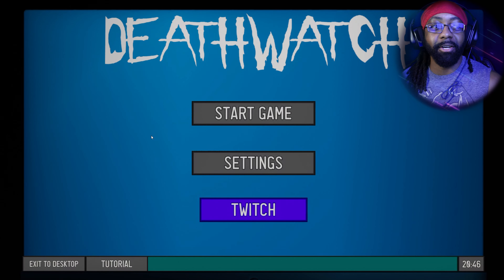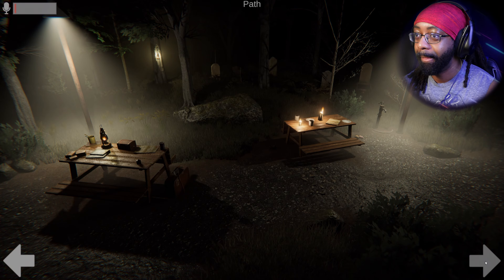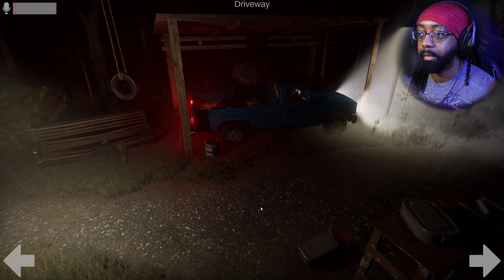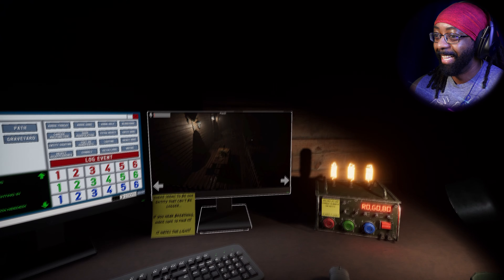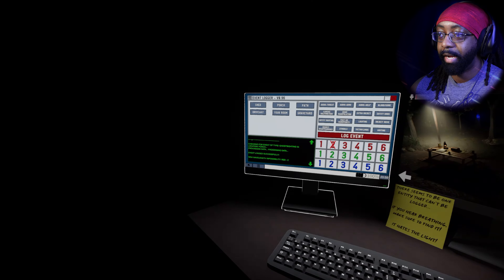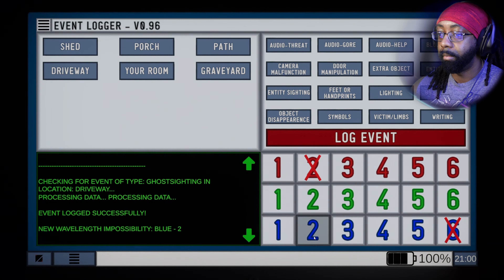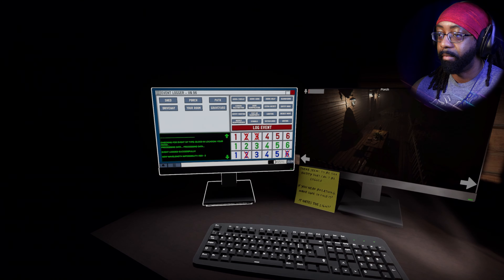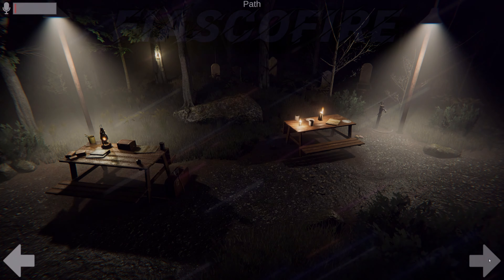WHEN FNAF MEETS OBSERVATION DUTY | Deathwatch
-Join the *NEW* Discord! Let me know what games you'd like to see next!